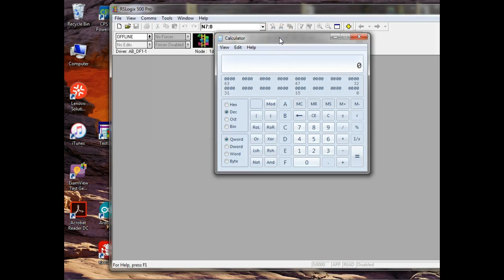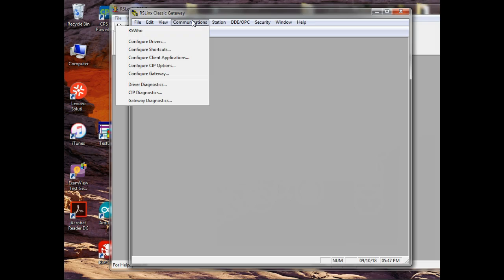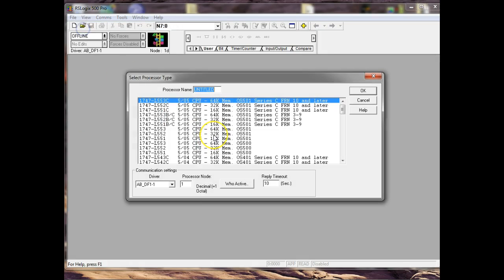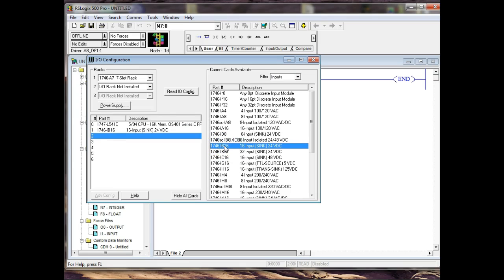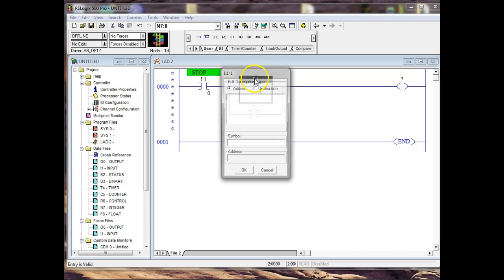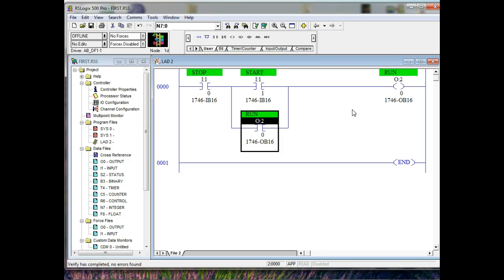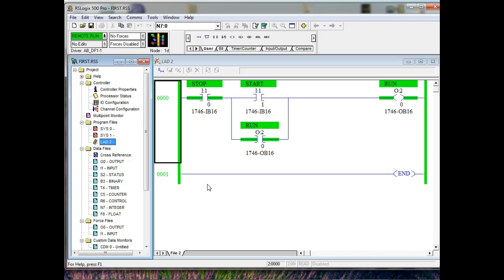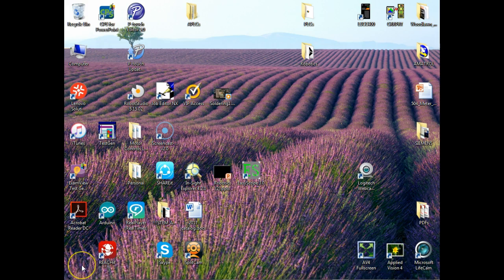ILT194_RSLinks_RSLogix500